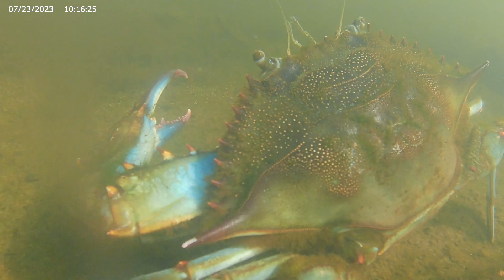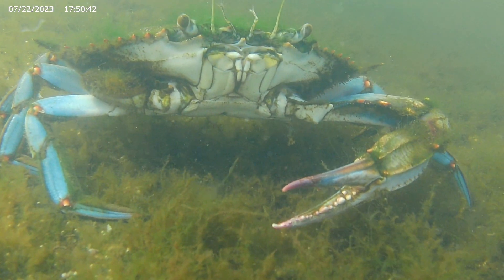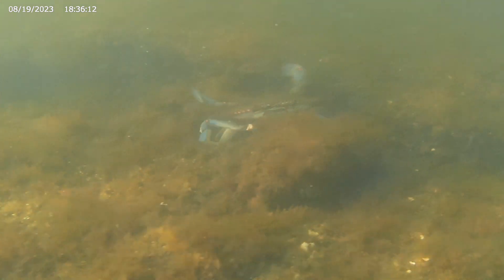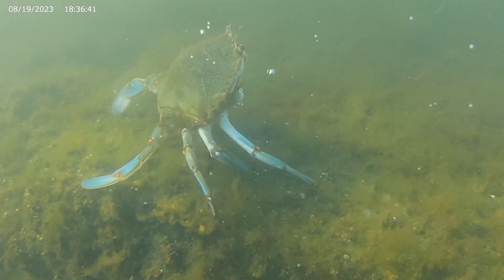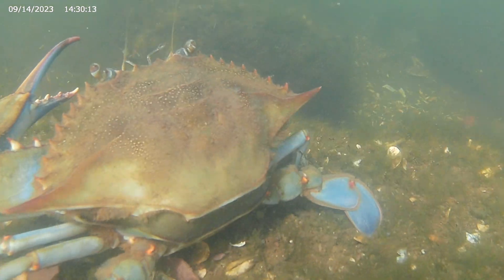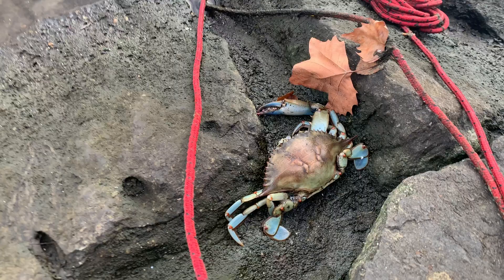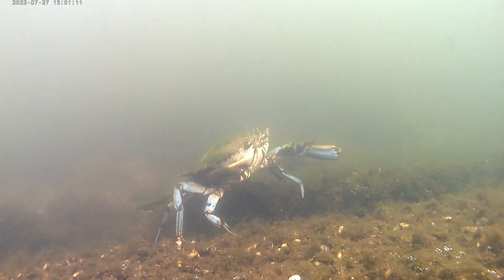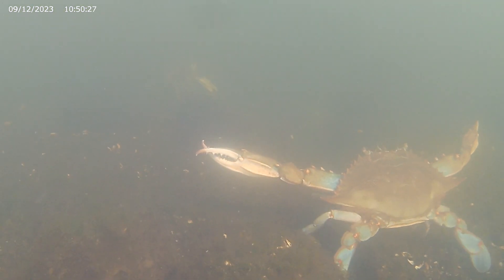Blue Crabs in the Process of Regrowing Their Limbs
Blue Crabs can lose a limb and then regenerate it!

SPECIES VISIBLE:
Blue Crabs (Callinectes sapidus)

CHAPTERS
0:00 One-Armed Crabs
0:58 No-Armed Crabs!
1:29 "Buster Crabs"
2:20 Molted Crab Shell
2:50 Claw Growing In
3:16 Deformed Claws